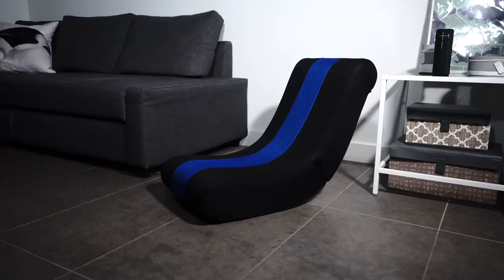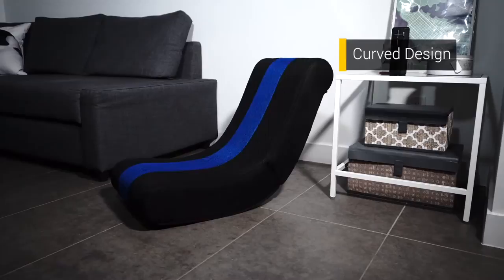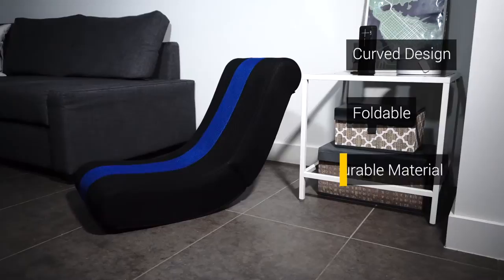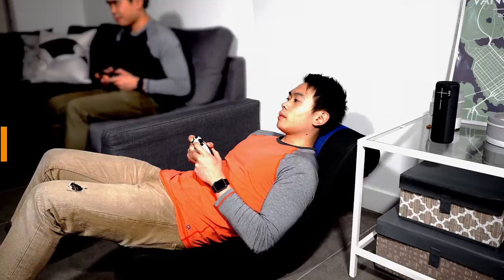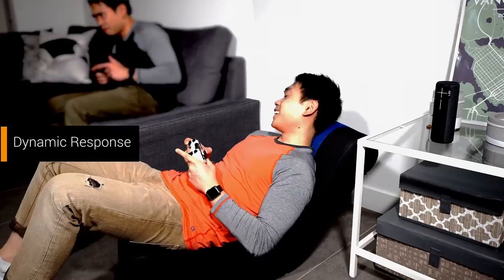Rock Gamer Chair Blogger Review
gallery en 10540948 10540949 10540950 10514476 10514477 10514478